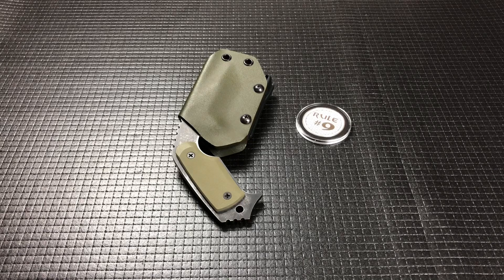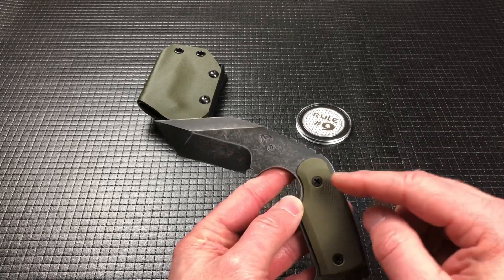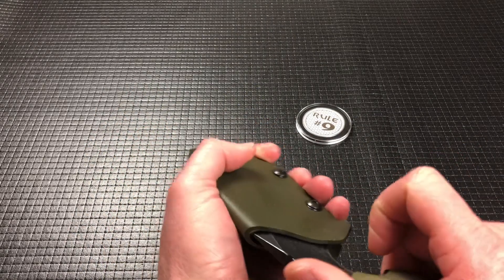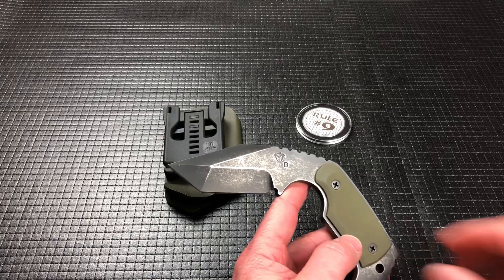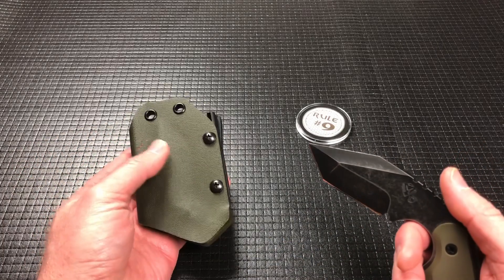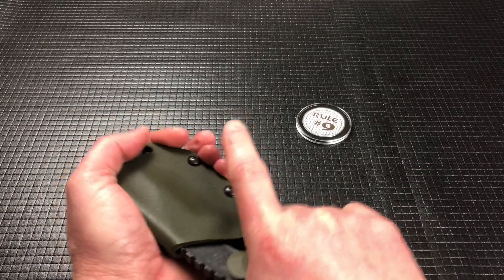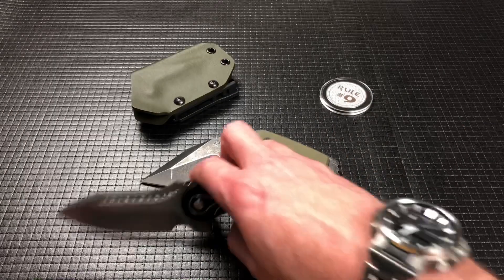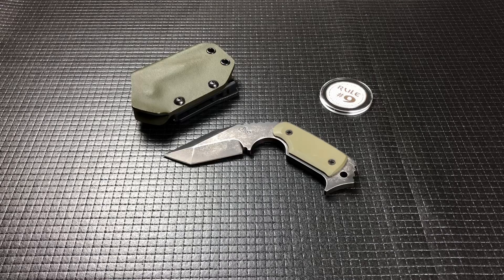Medford Knife and Tool Tanpup Review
Please check out my good friend Random Rob for some of the best and most watch content on YouTube:

Also check out Desire 68 for some awesome watch content and how to videos: